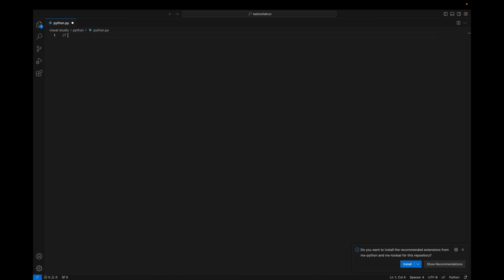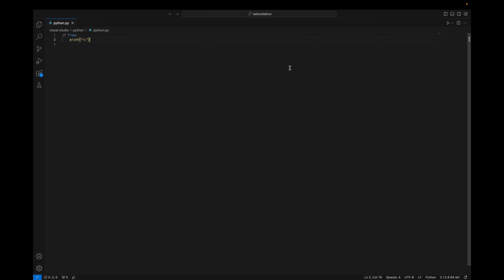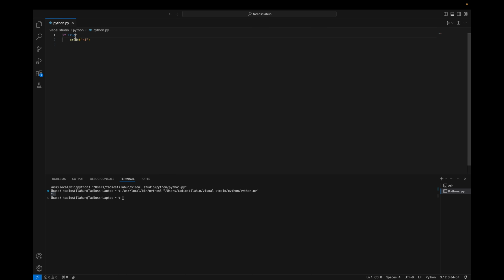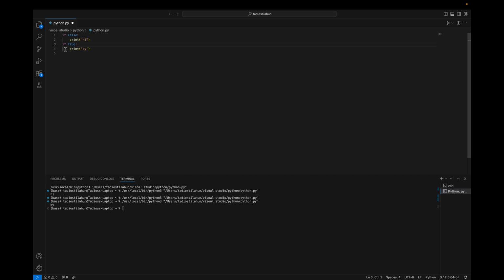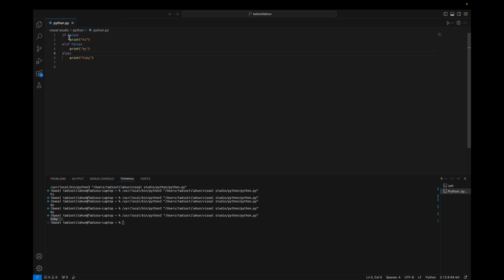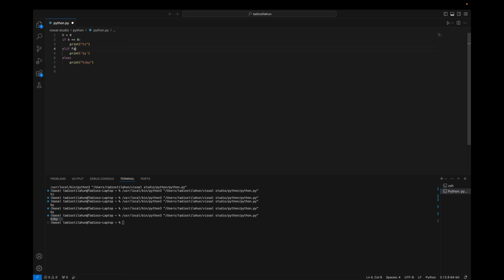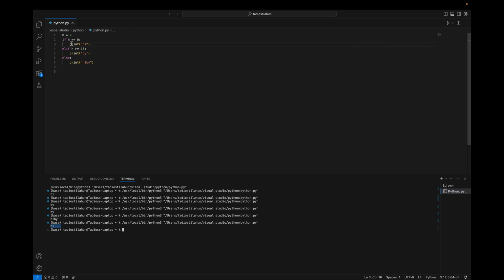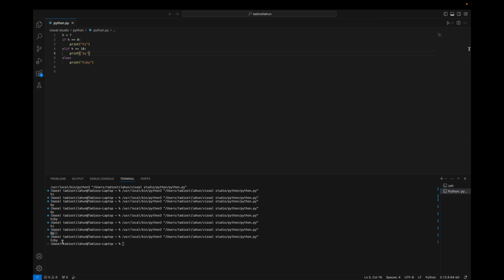if statement in python.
in this video I am explaining how the if statement is work in python. and showing some very basic example to explaining the topic and how can we add the else if stamens to continue the if statement . please make sure to like my video while you are watching. also I am posting tutorial video like this one so concise to subscribe.